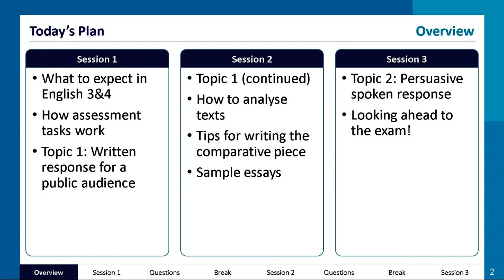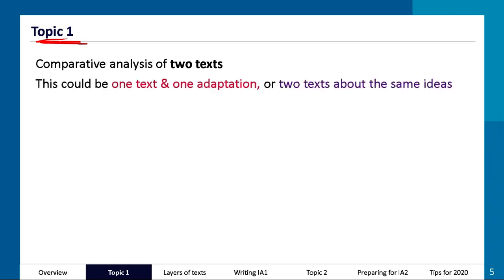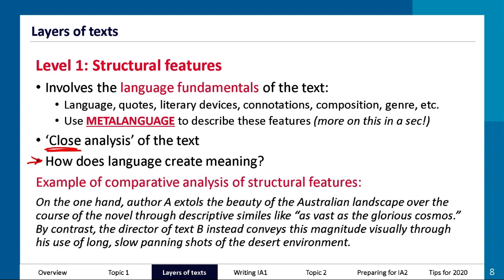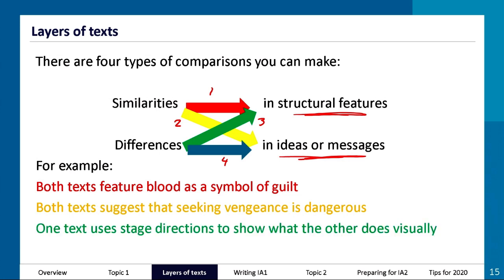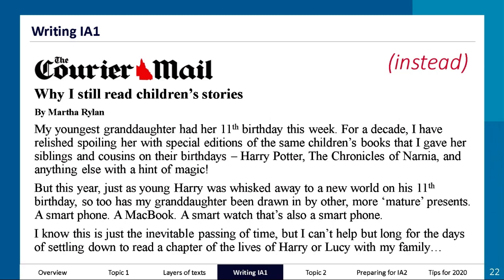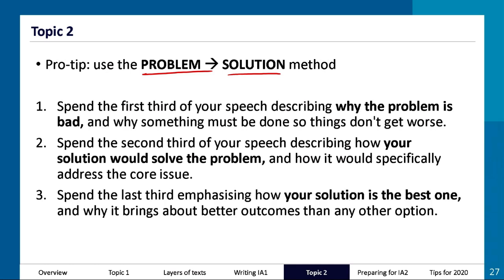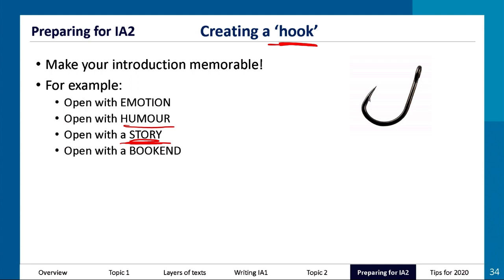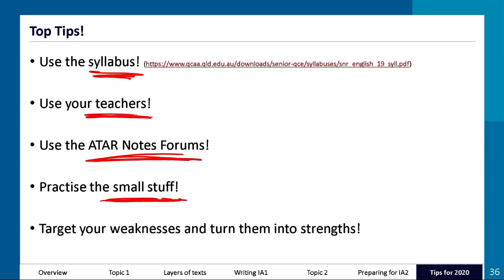QCE English Lecture - ATAR Notes